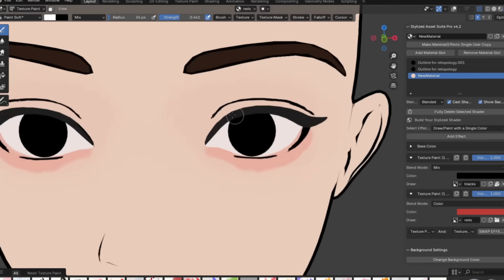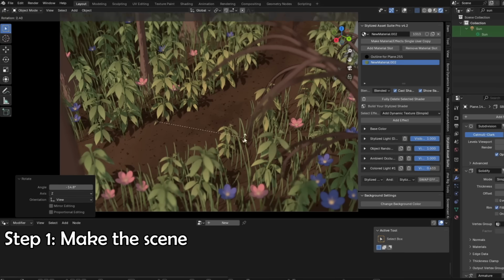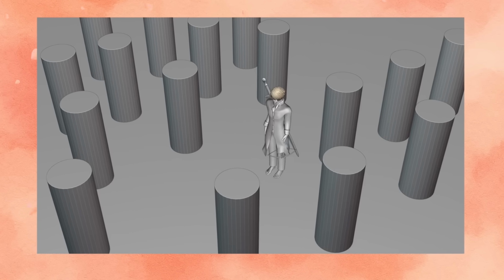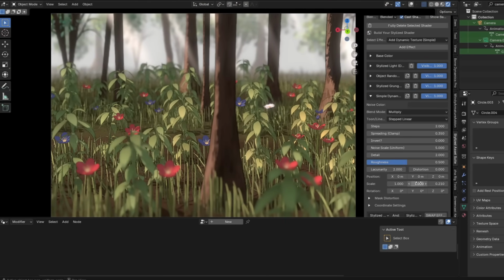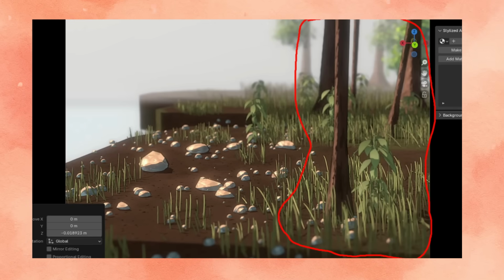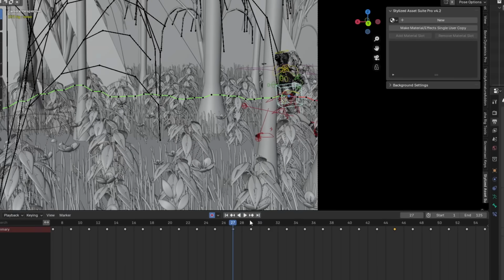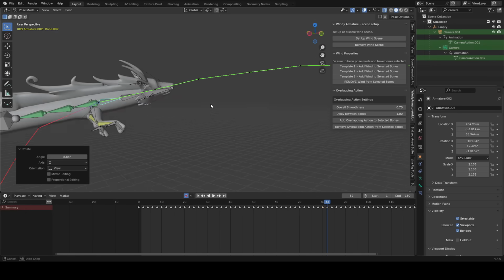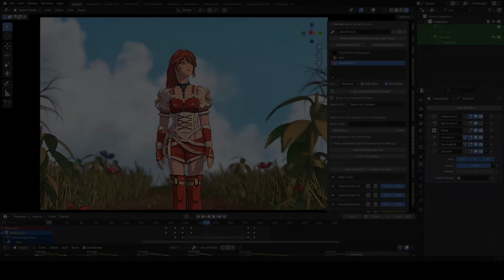I Spent 80 Hours Making an Anime Cinematic... In Blender!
Learn to make Anime/Ukiyo Characters, Beautiful Scenes, and more (save years of mistakes!)

Special thanks to sapphire patrons:
Aliiexander

0:00 Intro
0:56 Making the Character
1:37 Making the Dragon
2:16 Starting Scene Creation
2:40 Scene 1 Creation
3:13 Scene 2 Creation
3:40 Scene 3 Creation
4:23 Scene 4 Creation
5:07 Scene 5 Creation
5:52 Scene 6 Creation
6:22 Refining Accesories/Colors
7:02 Learn Blender with me!
7:47 Animating
9:44 Matching Character to Scene
10:11 FINAL RESULT!
10:47 outro